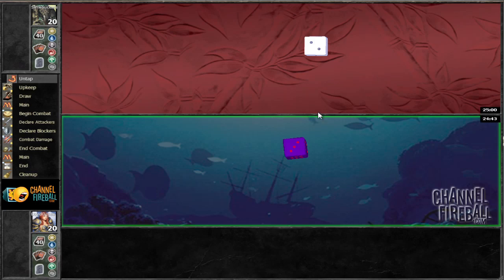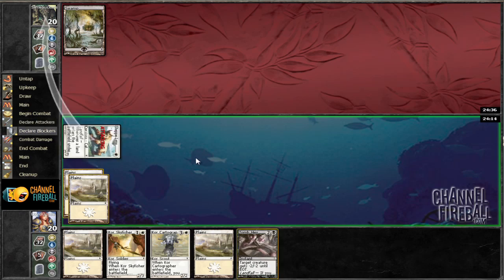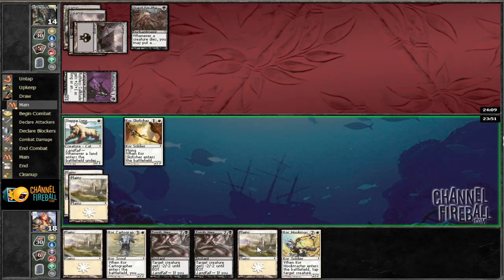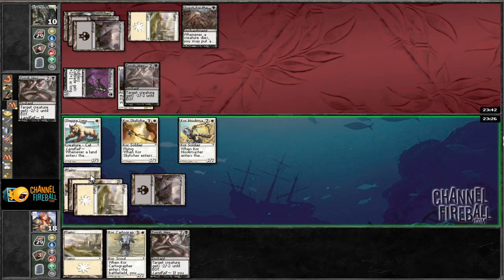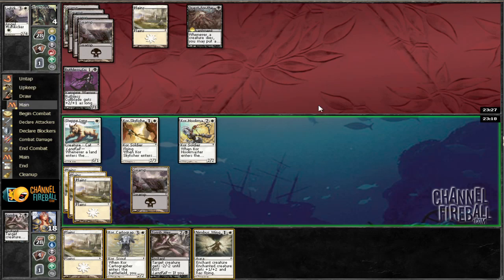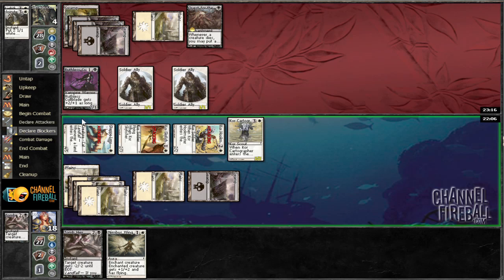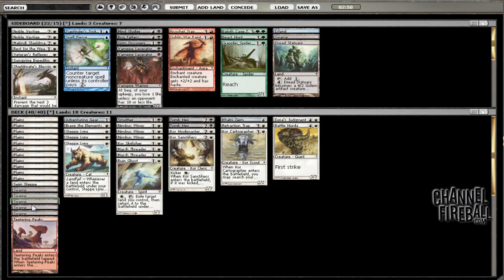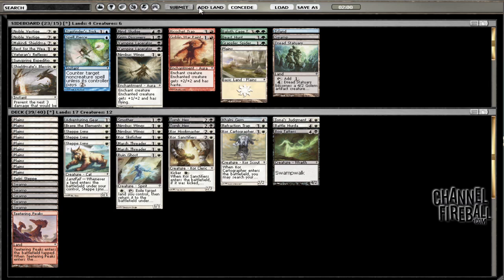Channel Webster - ZZW Draft #1 (Match 1, Game 1)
David Ochoa walks you through the matches of a Zendikar, Zendikar, Worldwake draft he broke down in this article